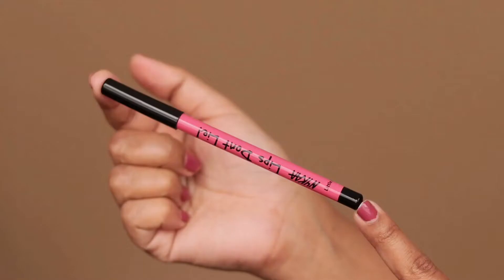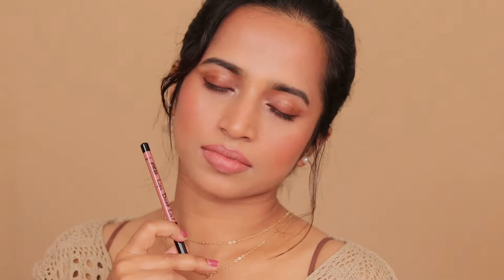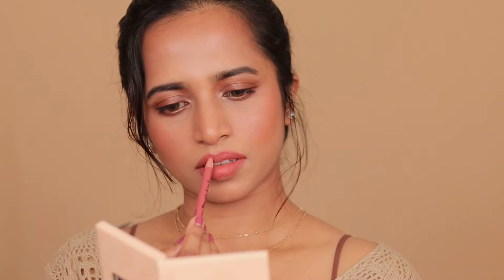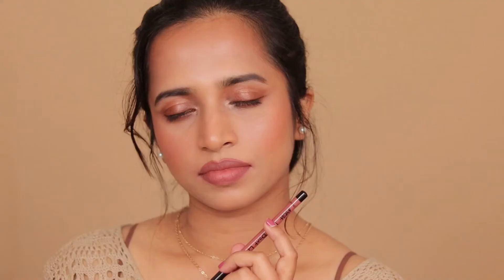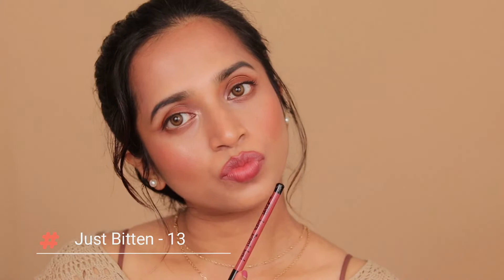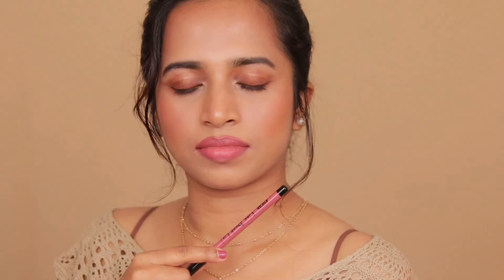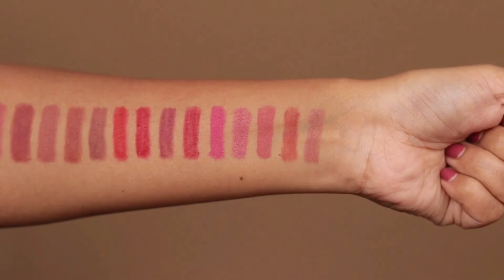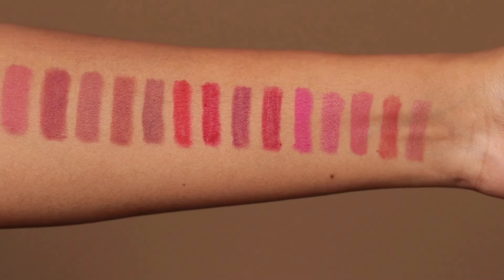Nykaa Lips Don't Lie Lip Liners 💕 Review & Swatches I All 16 Shades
Hi guys

I love lip liners a lot as they help us to shape the lips and lipsticks also stay on the lips for longer time if we use lip liners with them. Also if the formulae of lip liners are good then we can also fill our lips with them. Among all drugstore lip liners that I have in my vanity, I like the formula of these Nykaa lips don't lie lip liners a lot. Hence I have collected the whole range and have swatched them for you all. Two things I wish these lip liners would have -

1. Retractable packaging
2. More brown shades

Skin shade: nc 40/42

Bye 🌸

Swatches start @ 0:55

❄If you love reading and want to enjoy a thrilling fantasy historical fiction story on Indus Valley Civilization then follow the link of an exiting e-book exclusively available on Amazon Kindle

Sati, Shiva & Two Mounds of Dead: A Voyage Through Time - I
amzn.to/4bvy5Ap

Please do a patch test before using any product.
All above contents are created by me (Srabantika Ghose) unless otherwise stated. Please don't use any content of the video without taking my consent.